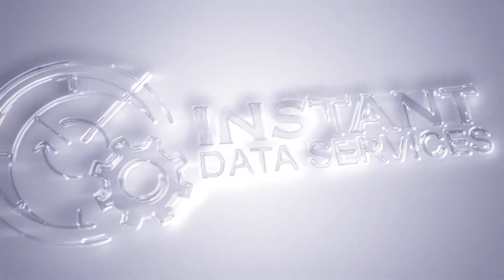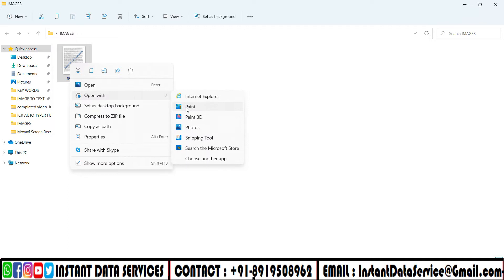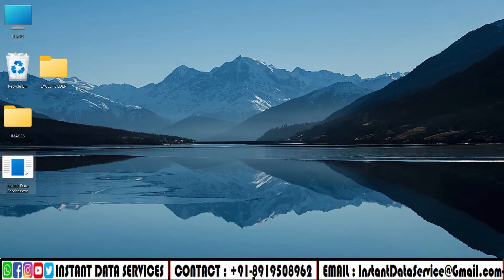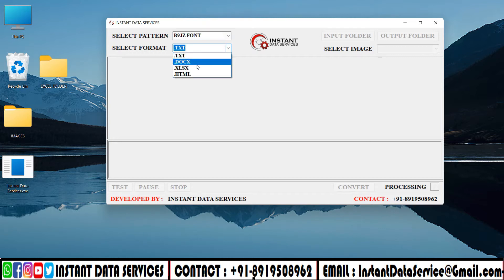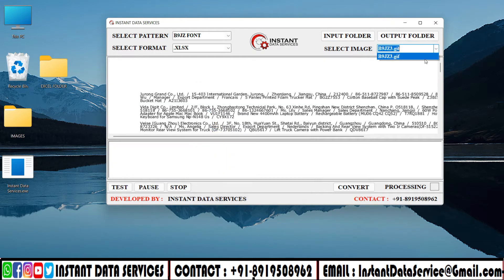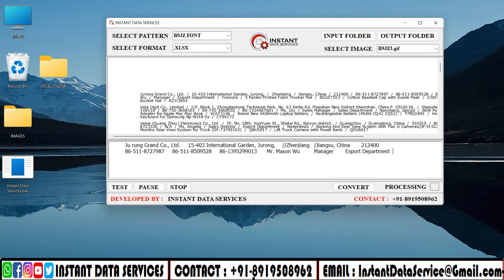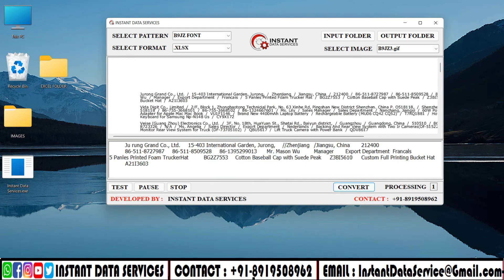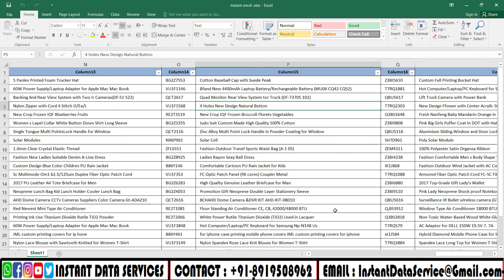IMAGE TO EXCEL CONVERSION SOFTWARE | INSTANT IMAGE TO EXCEL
We will discuss about instant image to excel conversion software
instant  image to excel conversion software converts any type of images into  excel ..